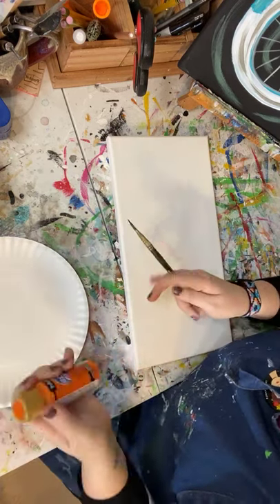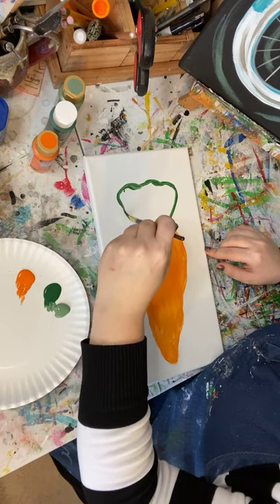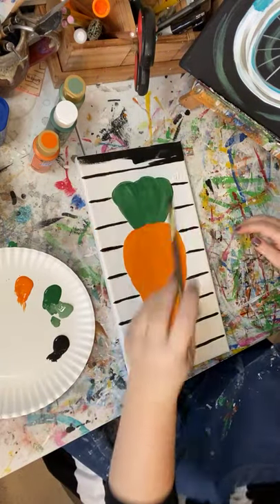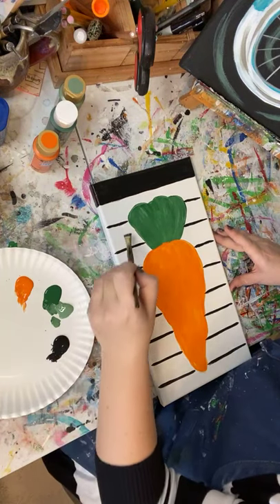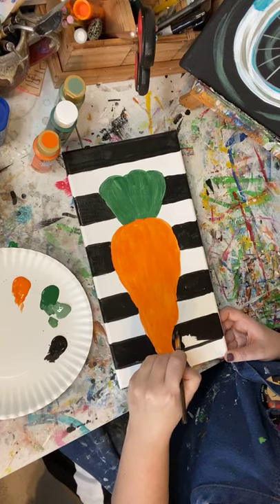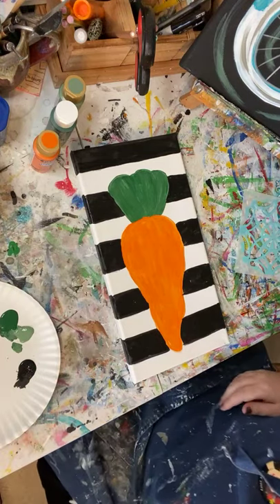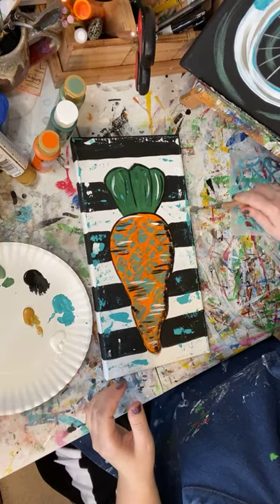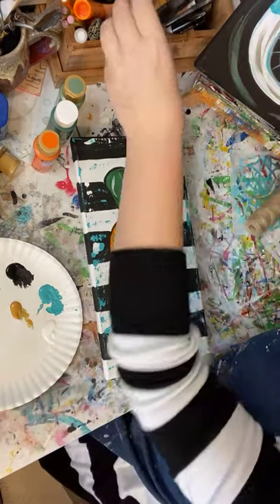DIY Easy Spring Carrot Acrylic Painting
Paint this easy DIY spring carrot acrylic painting with me!